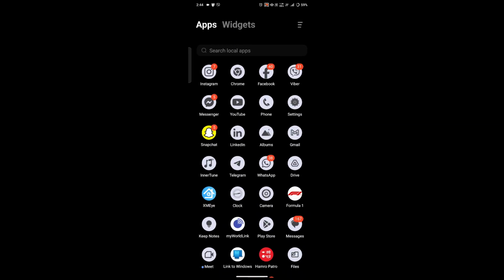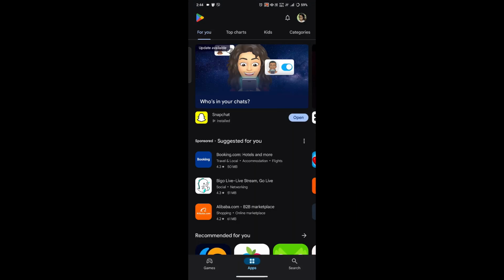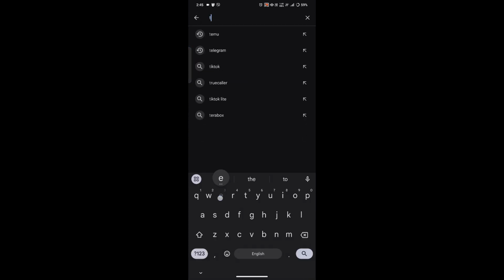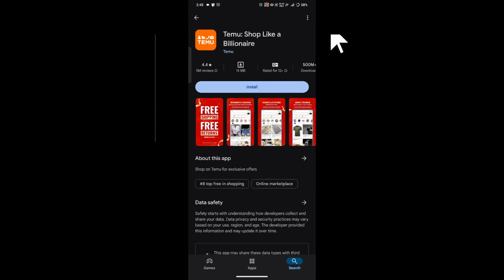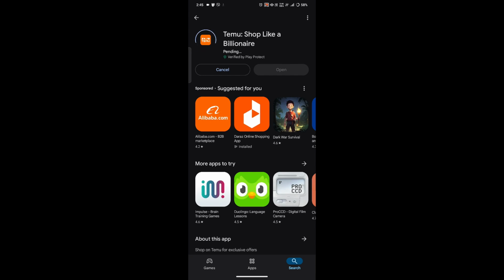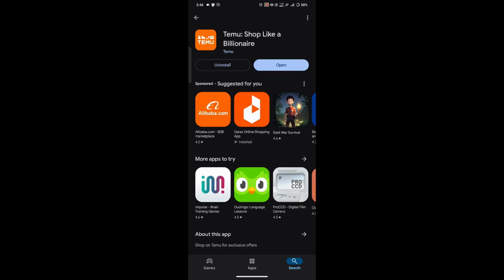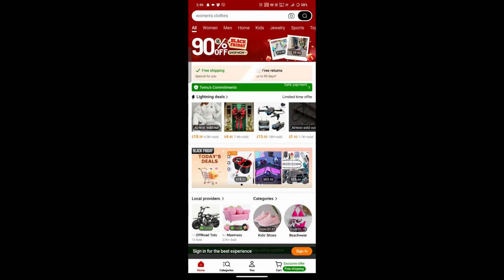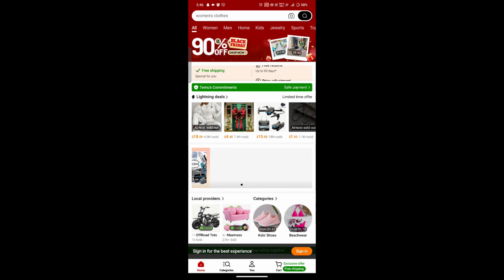How to Download Temu App 2024?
Want to shop amazing deals on the Temu app? 🛍️✨ In this quick tutorial, I’ll show you step-by-step how to download and install the Temu app in 2024 on both Android and iOS devices. It’s super easy, and you’ll be up and running in no time!